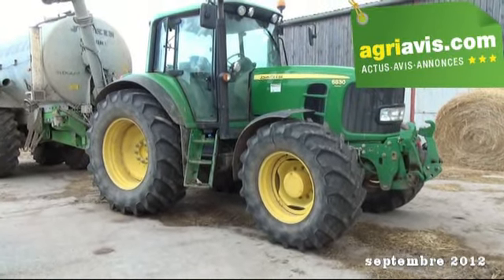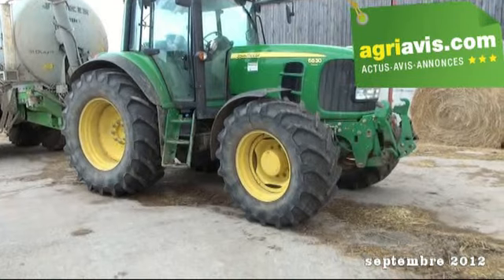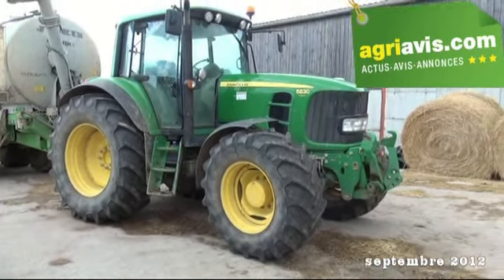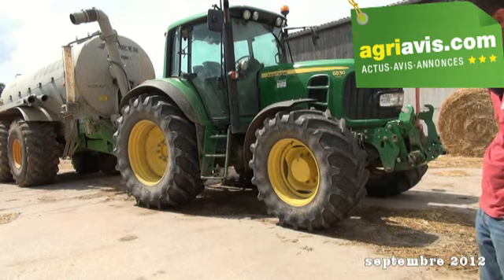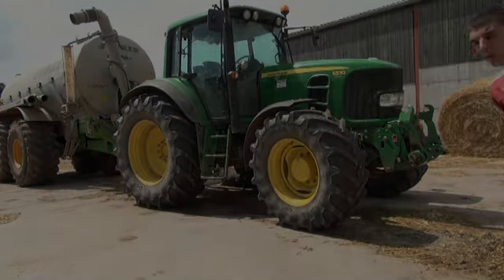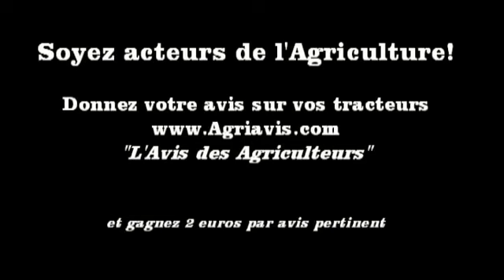Jean-Baptiste Fievet donne son avis sur les pneus Kleber Fitker 580-70R38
Jean-Baptiste Fievet est agriculteur avec son père Patrick sur une exploitation de polyculture-élevage à Boussières-en-Cambrésis. Ils utilisent un John Deere 6830 pour l'apndage des lisiers avec une tonne à lisier Joskin Quadra 16000, pour déchaumer avec un déchaumeur Vison de 4,80 m de large, pour labourer avec une charrue Lemken 5 corps. Le John Deere 6830 Premieum est monté en pneumatiques agraires Kleber Fitker 580/70R38 à l'arrière et 480/70R28 à l'avant. Comme on peut le voir dans la vidéo, les pneus qui ont aujourd'hui 2000 heures sont en bon état.